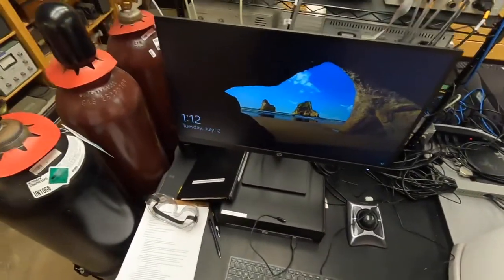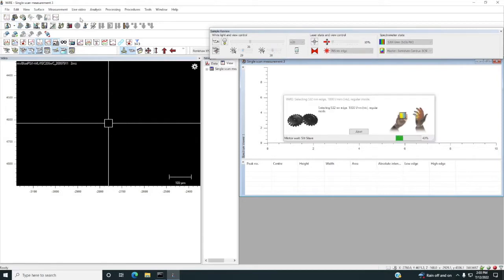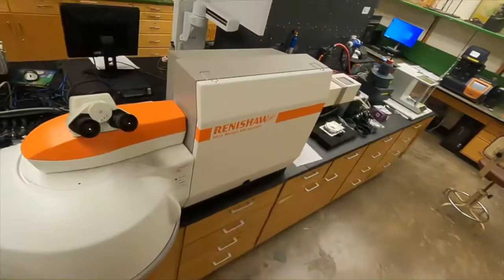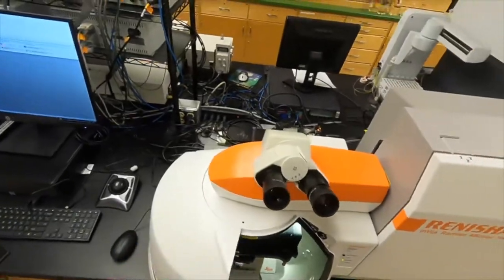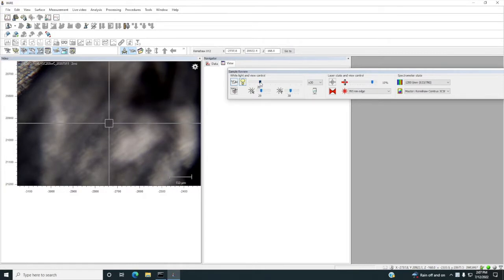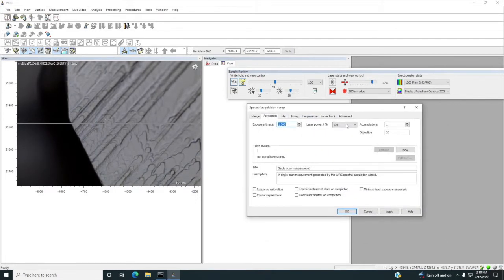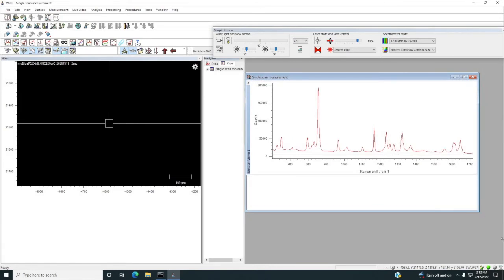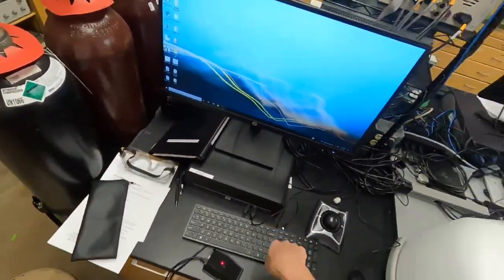SOP - Raman Microscope Basic Setup and Use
This video describes how to turn on and use the Renishaw inVia Reflect Raman microscope